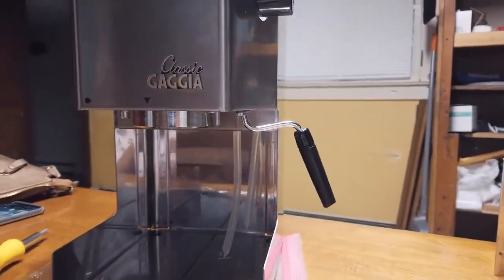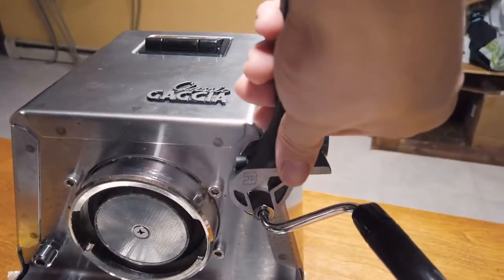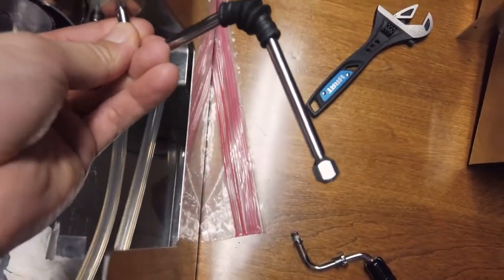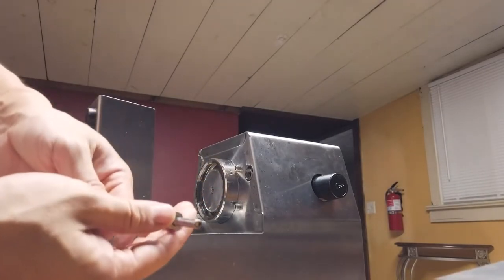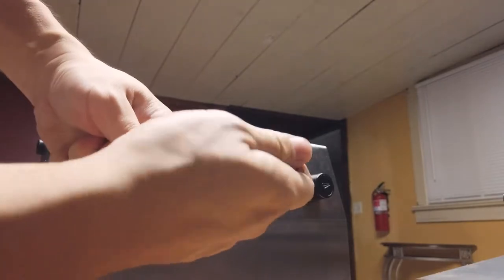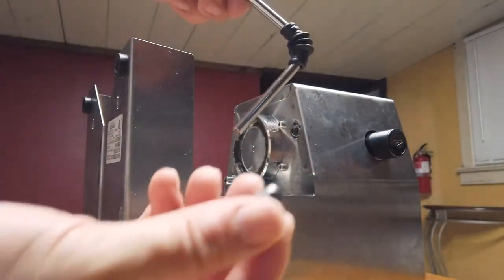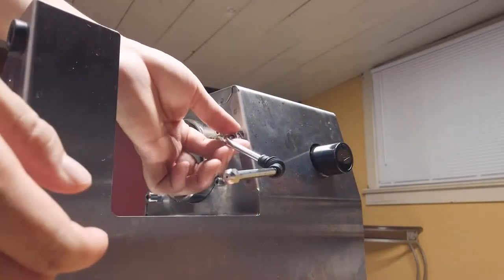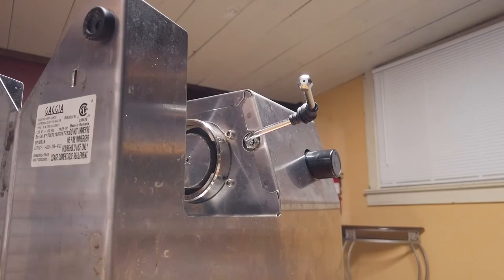Most Important Upgrade For Your Gaggia Classic: Rancilio Silvia Steaming Wand Upgrade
If you have a Gaggia Classic, upgrading the underperformed Saeco Pannaerello steaming wand using a Rancilio Silva steaming wand will transform it's milk-steaming performance for latte or cappuccino drinks to match newly released Gaggia Classic Pro. Take my word for it (I have both The Classic and The Classic Pro).

The only part you need for this job is a Rancilio Silvia steaming wand
You'll also probably need an adjustable wrench for the job